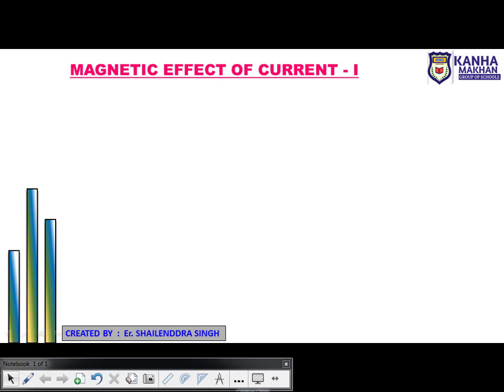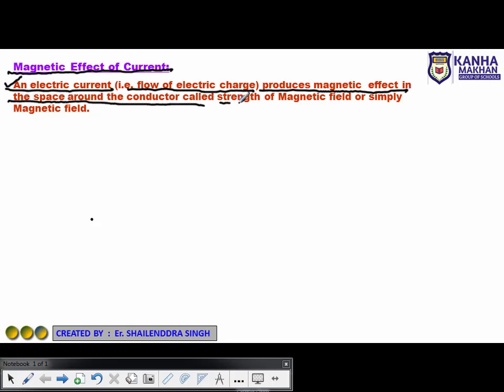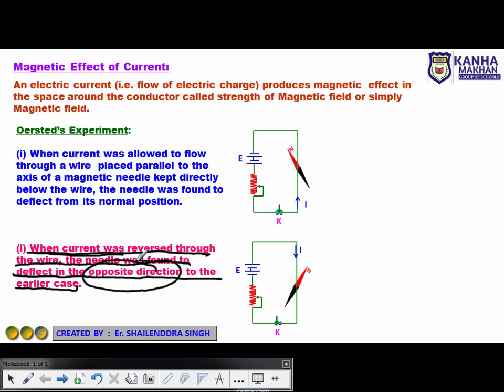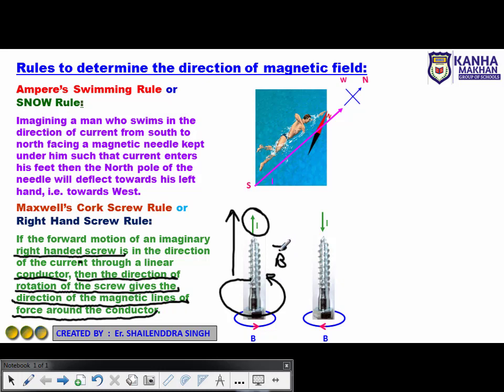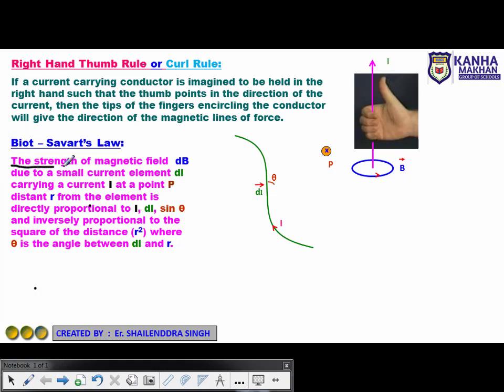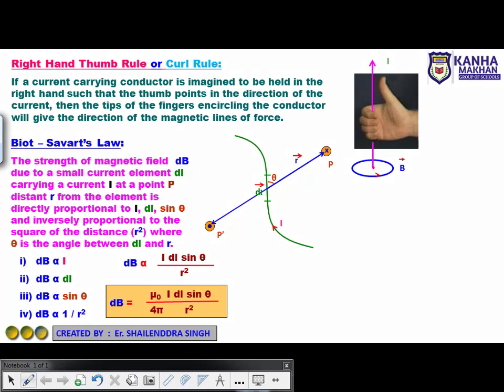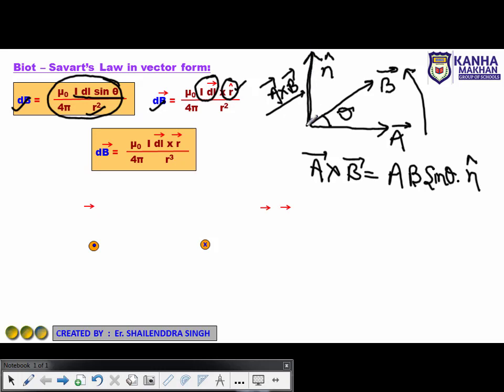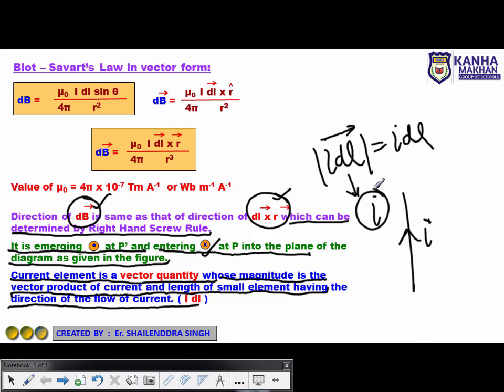Oersted & Biot-Savarts Law- 1